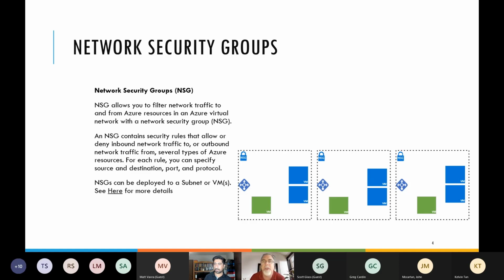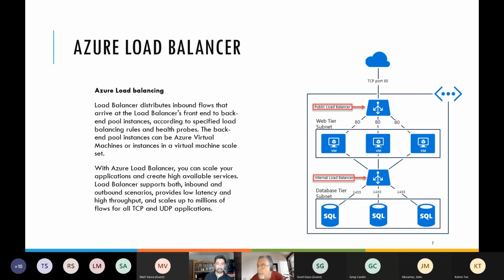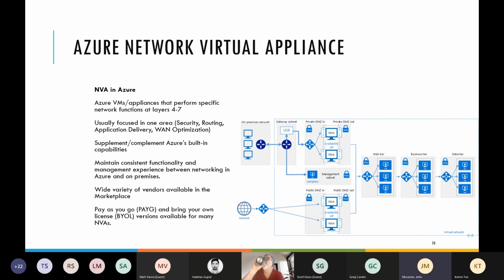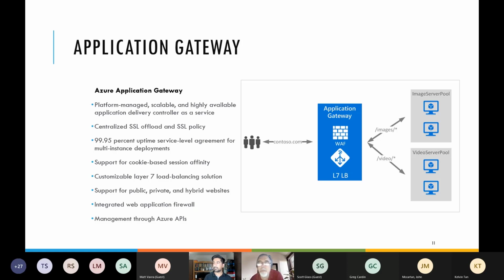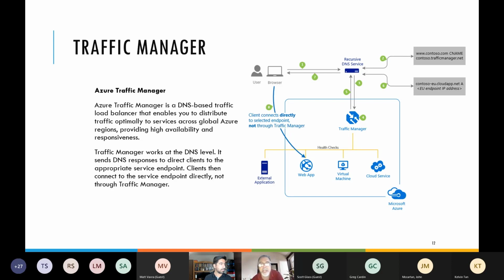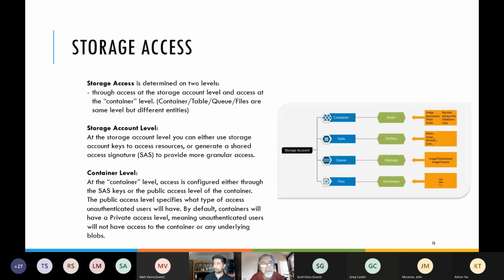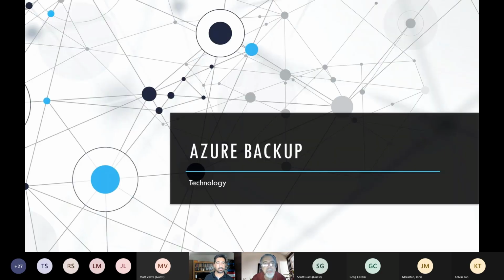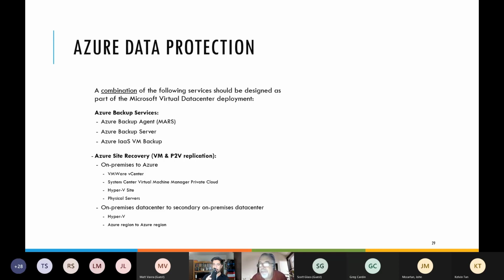Omaha Azure User Group Meeting - September'2021 - 1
Azure Networking, Storage, Backup, and Site Recovery Uncovered - by Rodney Fournier